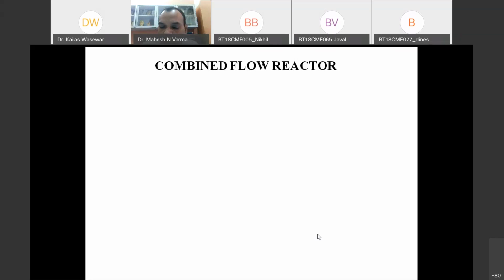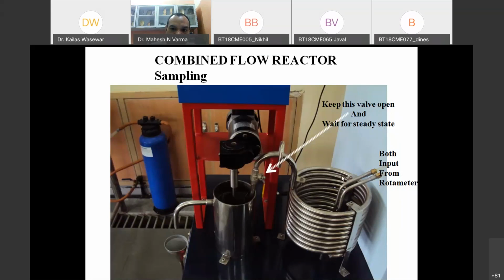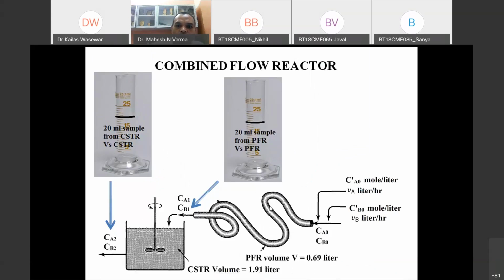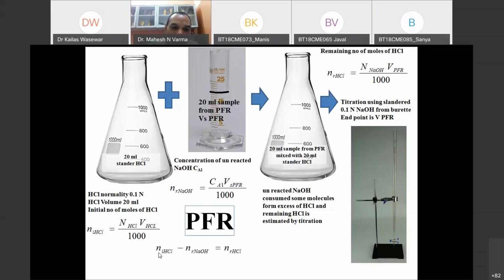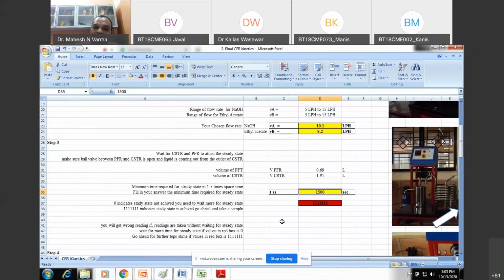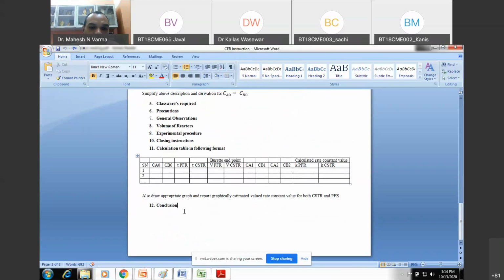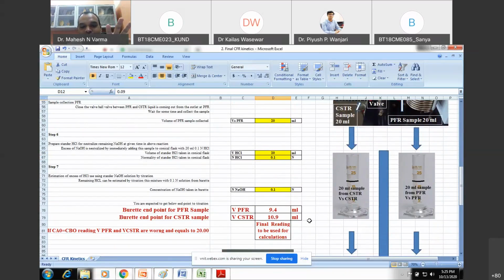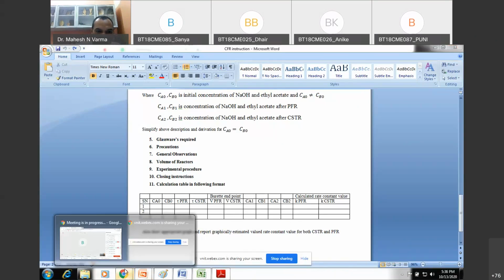First CRE lab session 13 oct 1978 3to5 pm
In this video, it is discussed how to perform the CRE lab experiment virtually using the three important files and instruction provided to all students